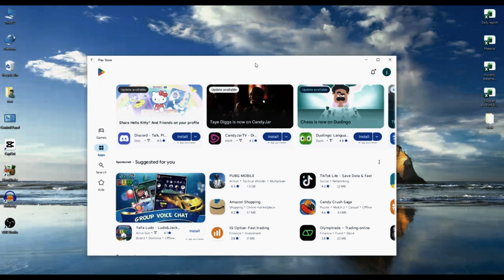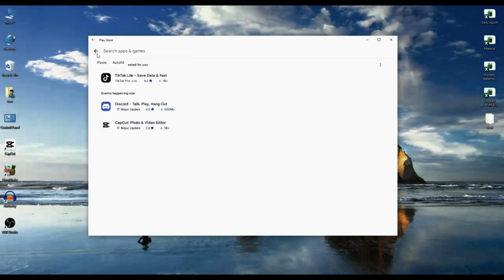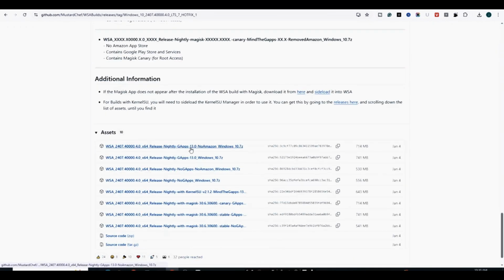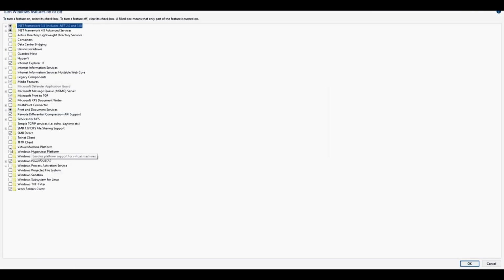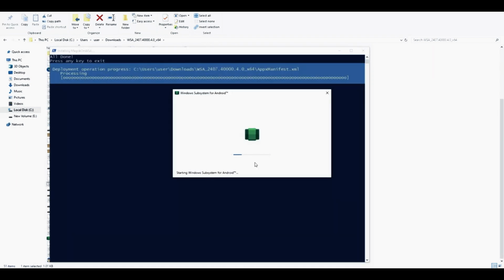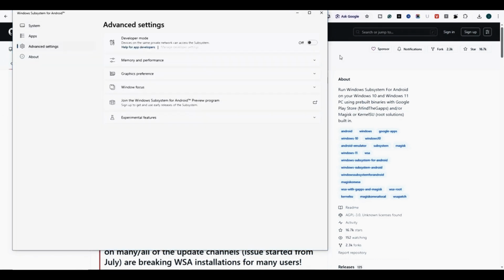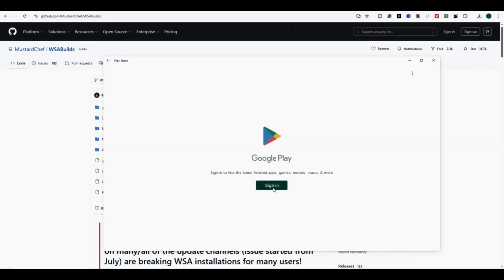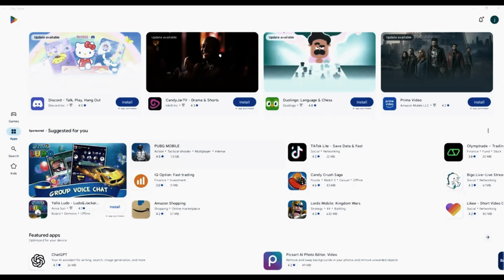How to Install Google Play Store on PC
In this video, you will learn how to install the Google Play Store on pc or a laptop and how to download and install Play Store apps on pc today. This is the fastest way to install playstore in laptop.

Tired of using slow emulators? In this 2026 update, I will show you how to download playstore in laptop so you can run your favorite Android apps natively on Windows. Many users struggle because they skip the "Virtual Machine" step, but this walkthrough ensures you install playstore on pc correctly the first time.

Follow along to discover how to download app in laptop directly from the source. This method is free, secure, and works for both Windows 10 and Windows 11 users who want the full play store for pc experience.

Chapters:
00:00 The Secret to Play Store on PC (No Emulator)
00:14 Finding the Correct Windows Subsystem Files
00:31 Enabling Critical Virtual Machine Features
00:45 Extracting and Preparing Installation Files
01:03 Running the Installer as Administrator
01:20 Activating Developer Mode for App Access
01:34 Final Setup and Signing into Google Play

Why You Should Watch:

Learn how to download apps from playstore in pc without lag.

Step-by-step guide on how to download play store on laptop.

Fix common errors when you install playstore in laptop.

No third-party emulators like BlueStacks required!

Related Keywords & Topics:

how to install google play store on pc or laptop

how to download and install playstore apps on pc

how to download app in laptop

how to install playstore in laptop

play store for pc

how to download apps from playstore in pc

how to download playstore in laptop

how to install playstore on pc

install playstore in laptop

how to download play store on laptop